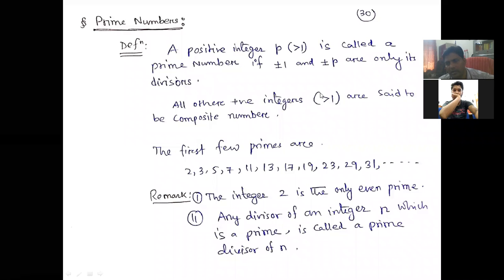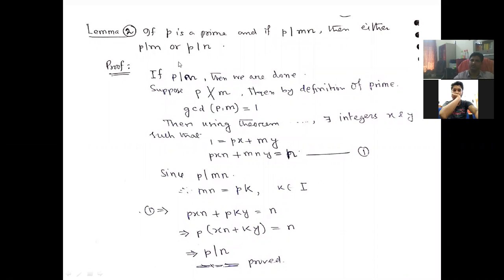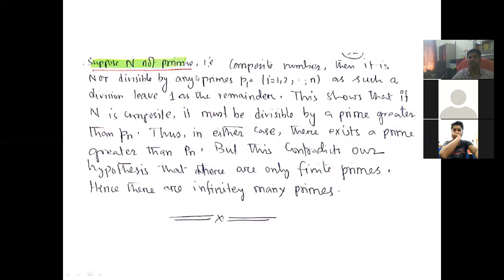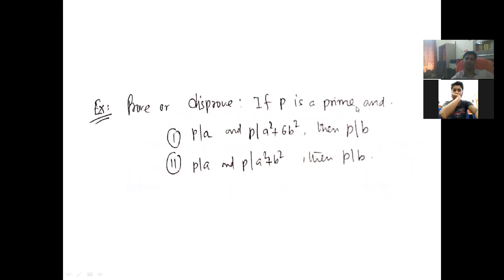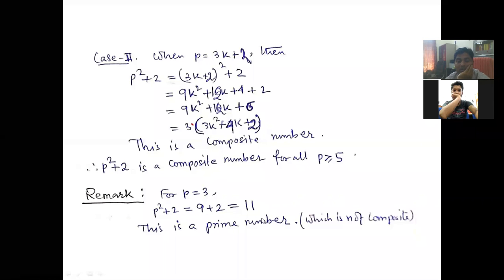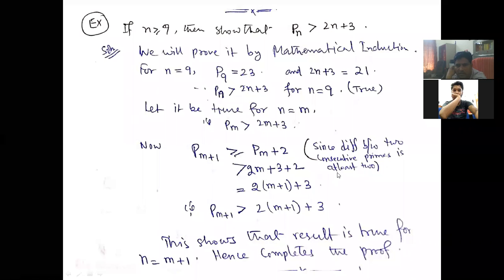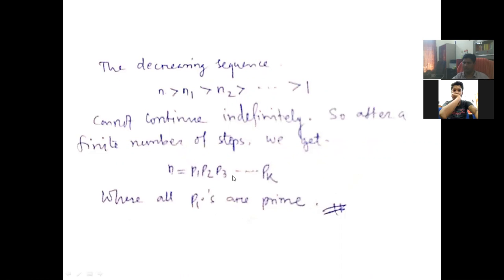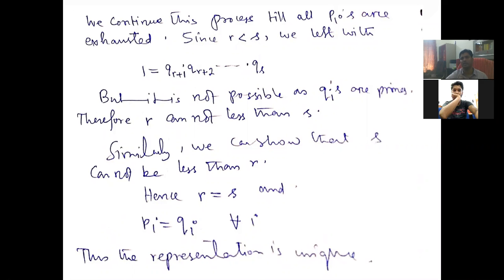zoom Unit 3_Primes and FTA